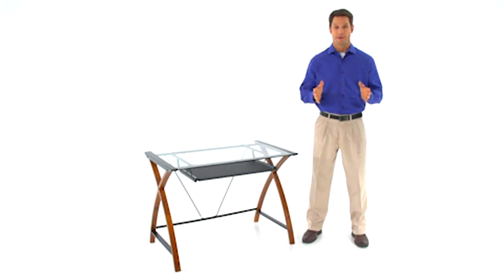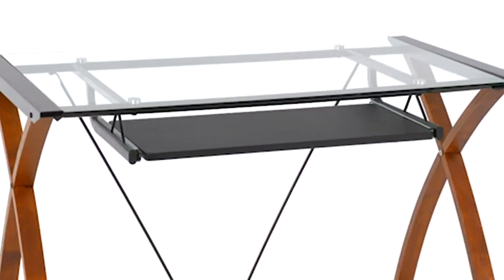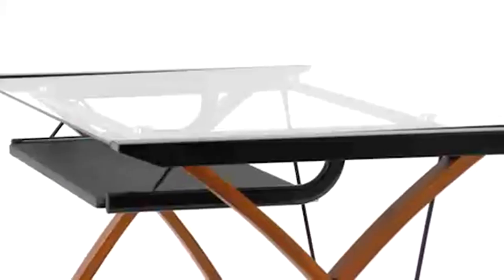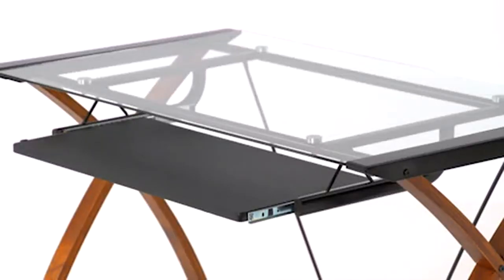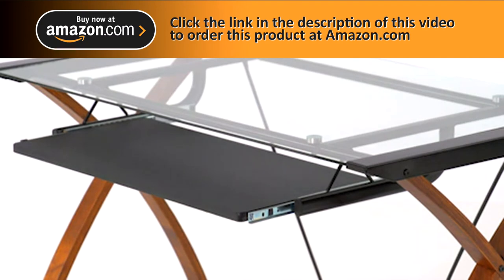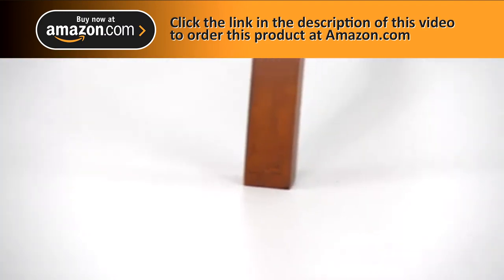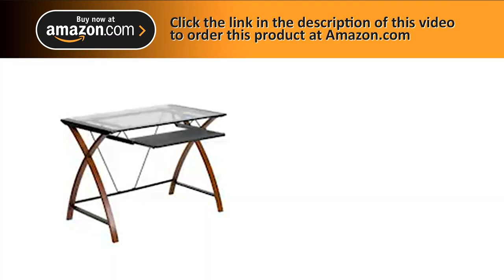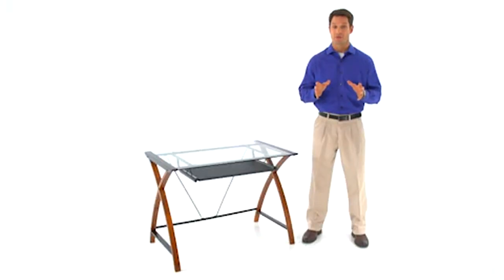Flash Furniture Black Glass L-Shape Corner Computer Desk with Pull-Out Keyboard Tray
Flash Furniture Black Glass L-Shape Corner Computer Desk with Pull-Out Keyboard Tray, 83.25"W x 23.5"D x 29"H

- Stage the perfect setting in your office with this stylish and affordable glass l-shaped desk. Boosting a large work surface to accommodate your laptop or desktop and a frame that will add a stylish appearance to your room.
- Spacious corner desk with 5mm black tempered glass top can accommodate multiple monitors
- Stylish cherry crisscross legs with floor glides
- Black sliding keyboard tray: 23.5"W x 11.75"D x 25.75"H from floor
- PRODUCT MEASUREMENTS: Overall Size: 83.25"W x 23.5"D x 29"H

Tempered Glass
Black 5mm thick tempered black desk surface.

Crisscross Leg
The crisscross leg design adds to the look of the desk while also making it extra stable.

Keyboard Tray
A matching sliding keyboard tray to conveniently place your keyboard and keep it off of your workspace.

Product Description
This glass l-shaped computer desk offers a great solution for the user who keeps multiple projects open or needs the extra space to accommodate all their work needs. It features 2 black tempered glass desk surfaces and corner surface that connects them, a space-saving, sliding keyboard tray and crisscross cherry finished legs. A powder-coated finish protects the frame from scratches and floor glides protect your floor by sliding smoothly when you need to move the desk. The l-shaped computer desk can be placed in the middle of the room or be used as a corner desk option. The good looks of this glass computer desk will fulfill the needs of your home office workspace.